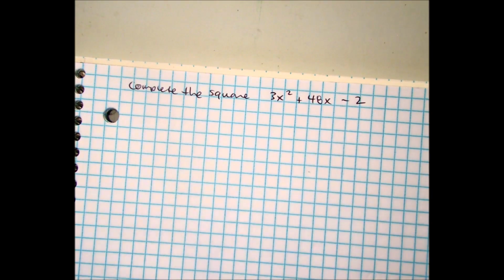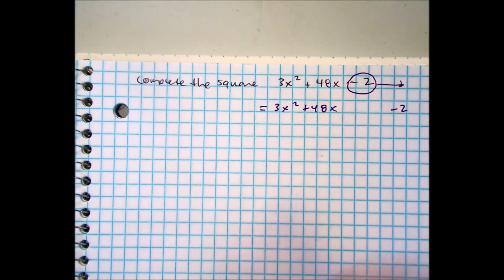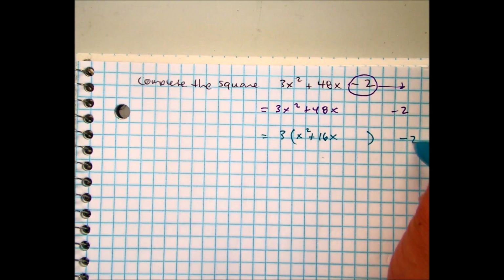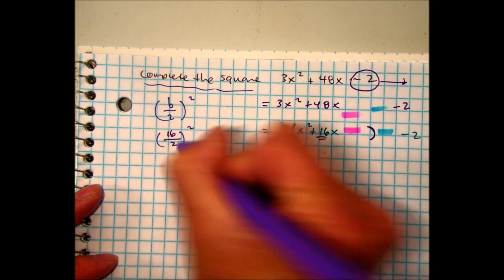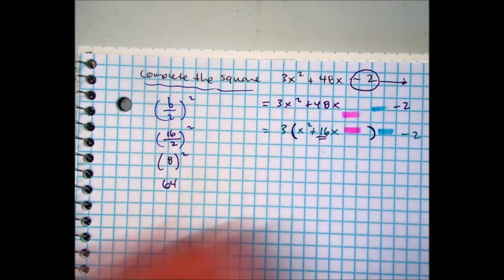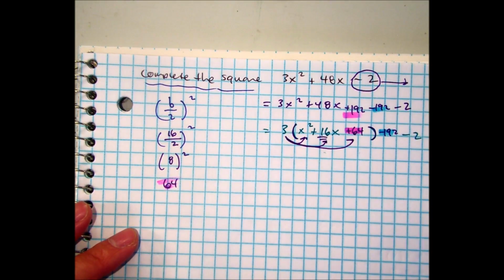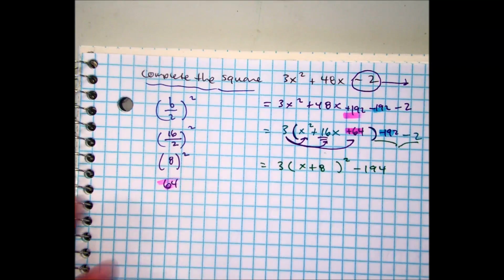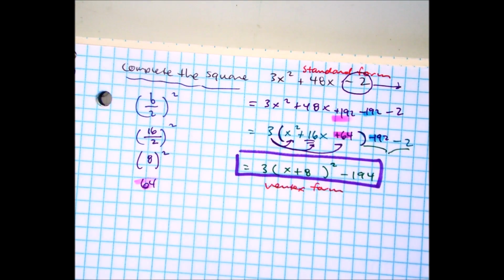complete the square example C ALL